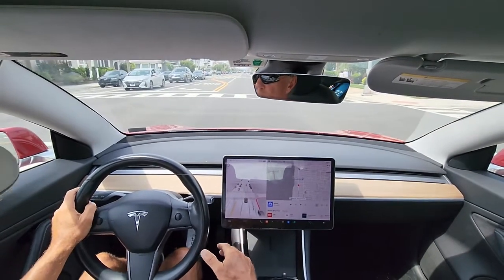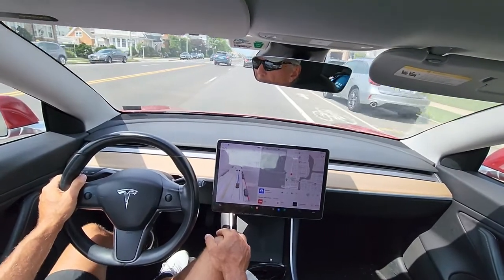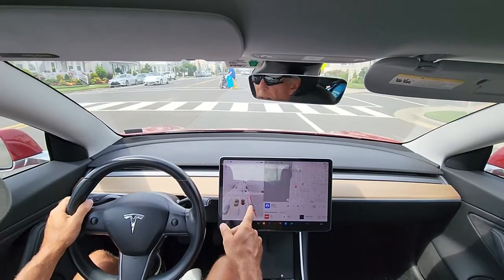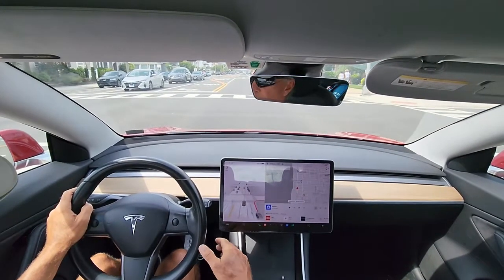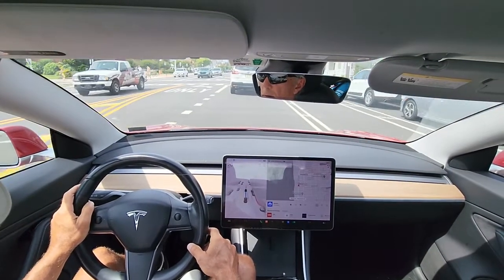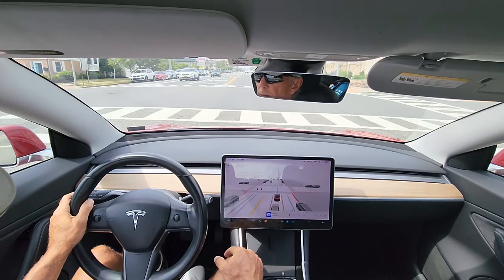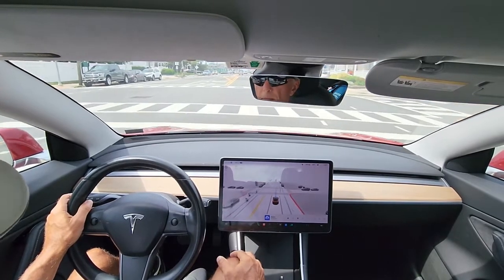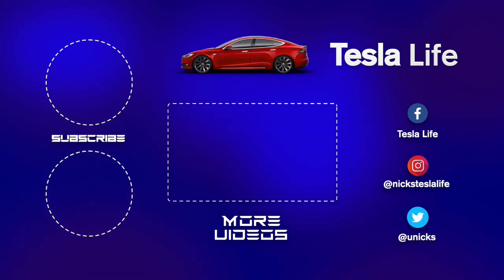Tesla FSD Beta 10.12.2 Goes Through Red Lights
I was going down a street with a lot of pedestrians and twice it stopped at a red light and started up before the light turned green! tesla, teslamodel3 @elonmusk

Current Software Version: v11 UI (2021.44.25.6) with FSD Beta 10.8!